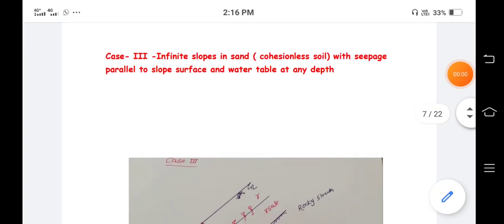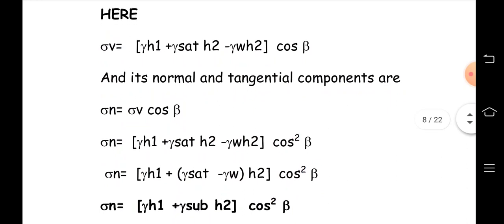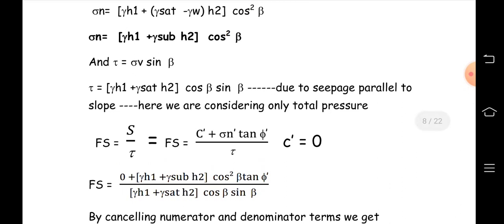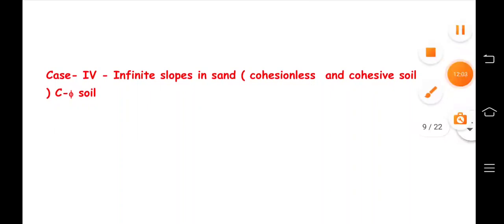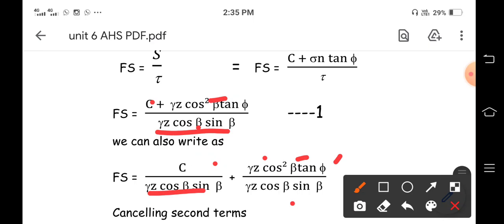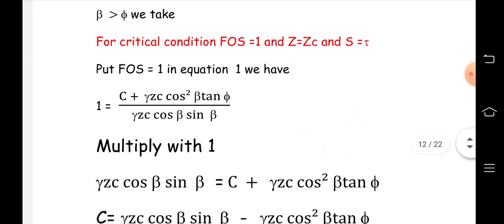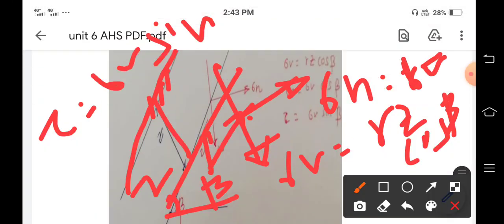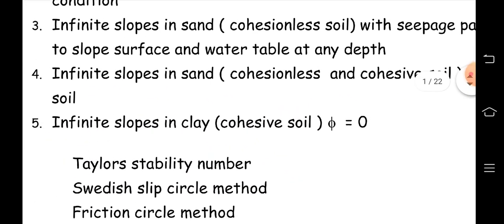stability of Slopes Lecture No 4 Geotechnical Engineering